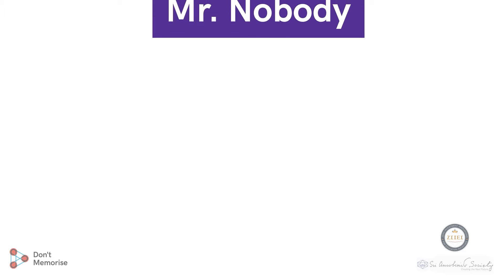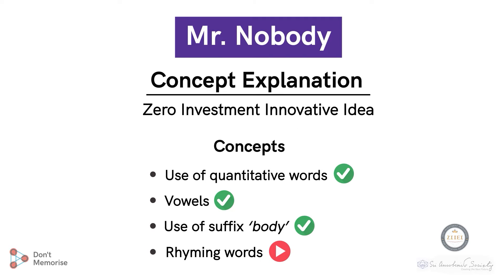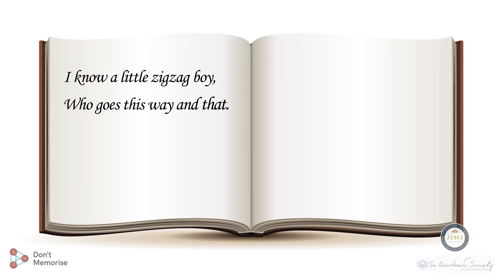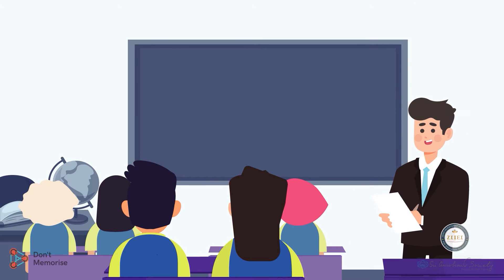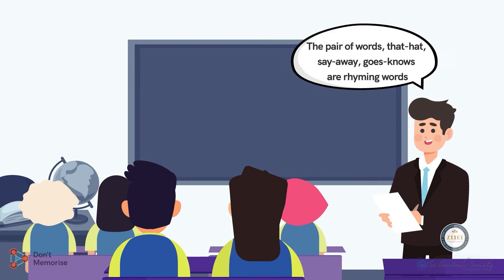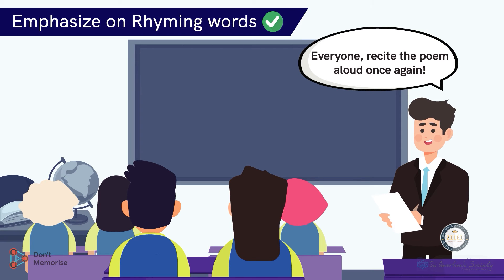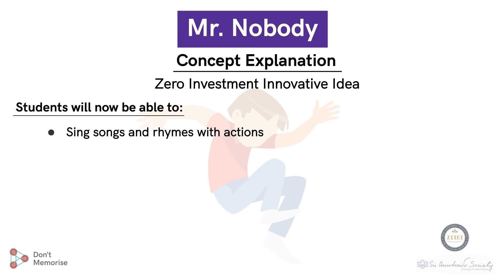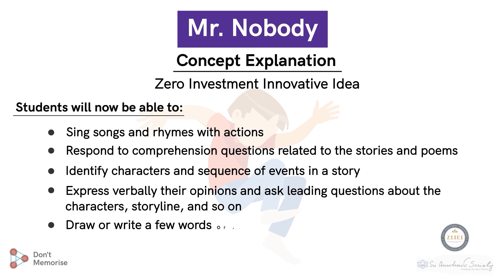Mr. Nobody | Class 2 | Chapter 11 | English | Period 1 - Part 3